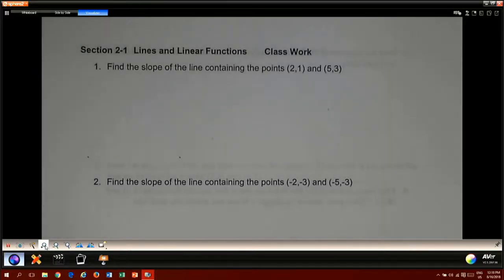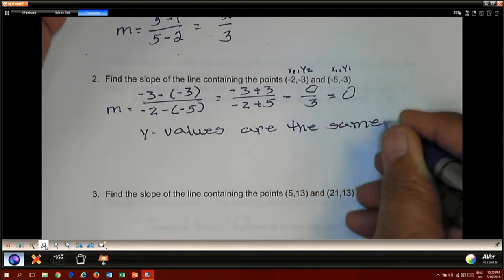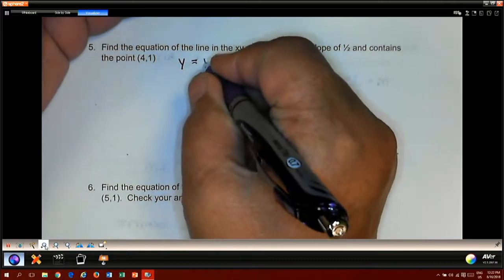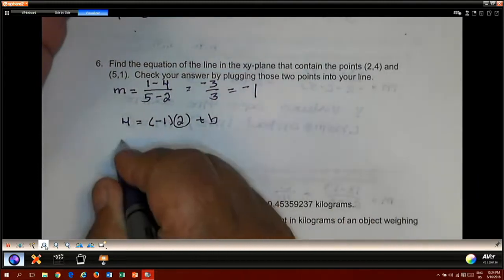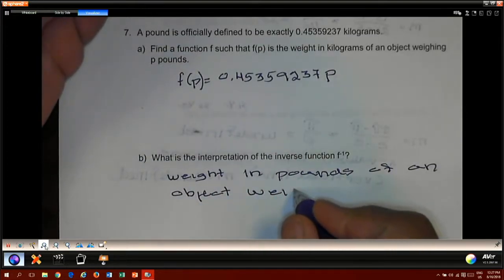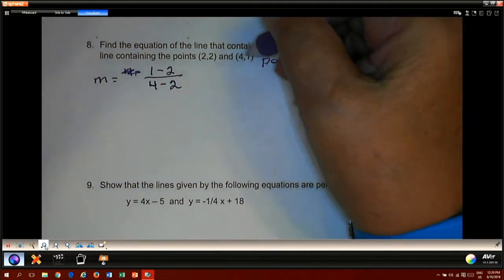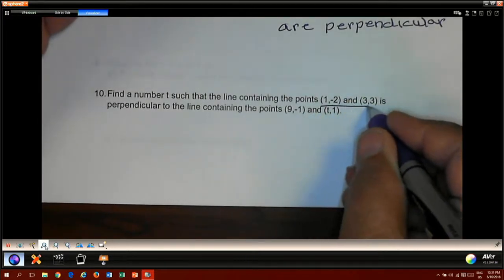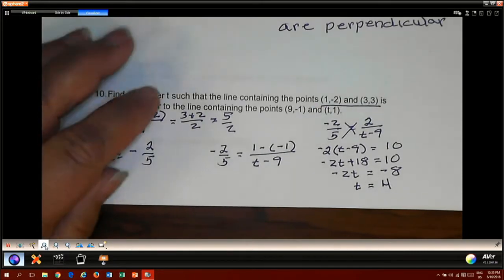Axler Pre-Calculus: Section 2.1 Lines and Linear Functions (Marist Professor Carla Hill)